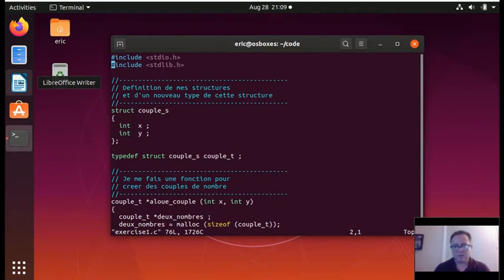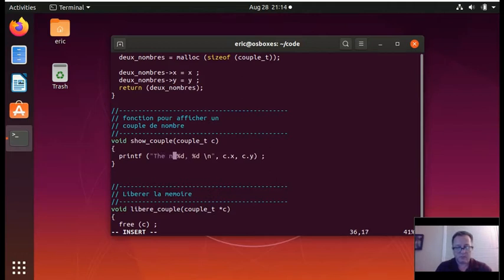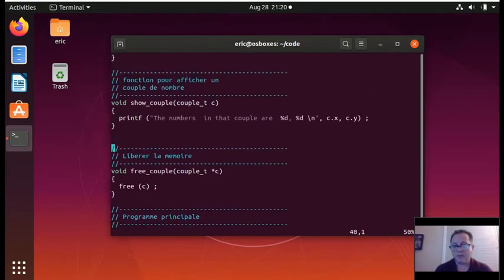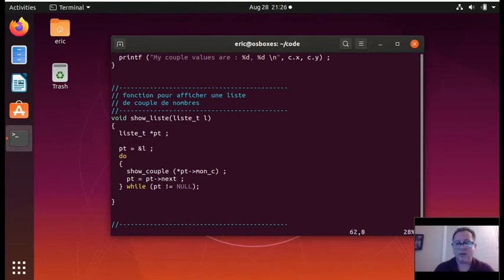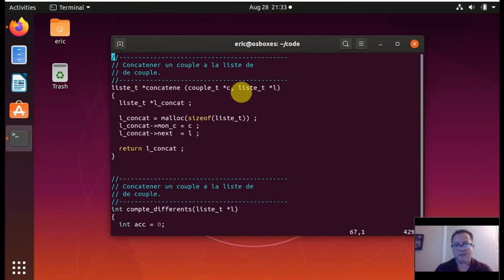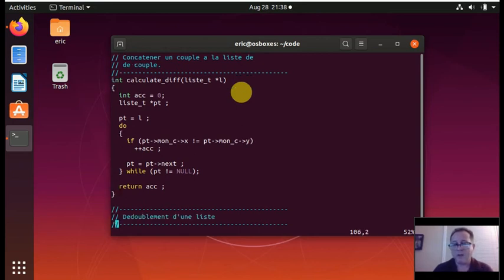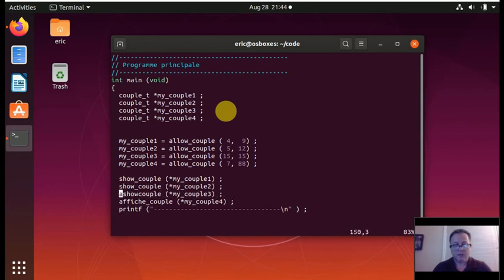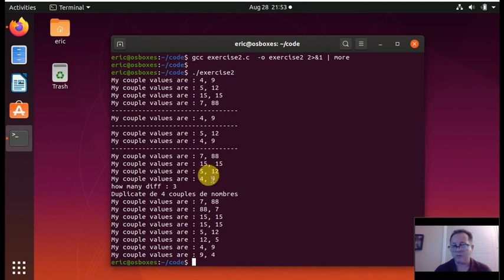C programming with pointer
Learn C programming with pointer.
How pointer works, how to create a chaine of pointer in memory.  Why you have "segmentation fault", and more